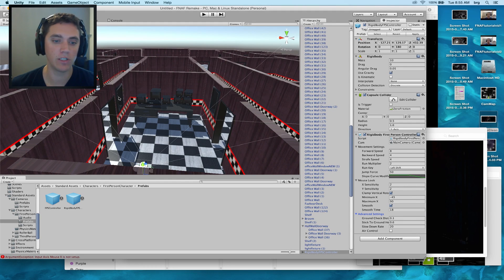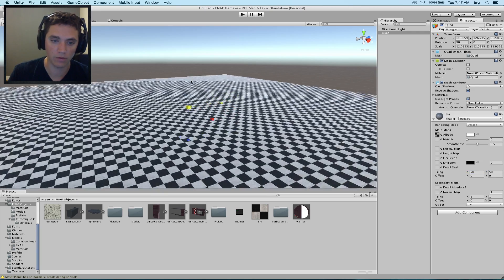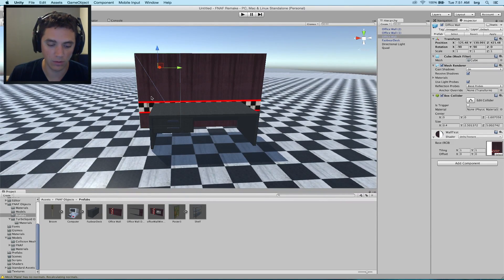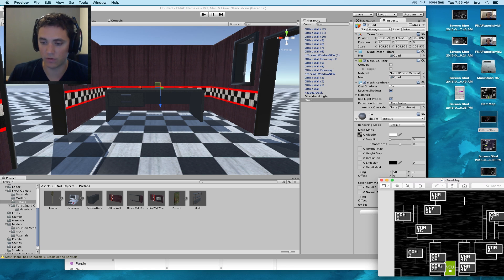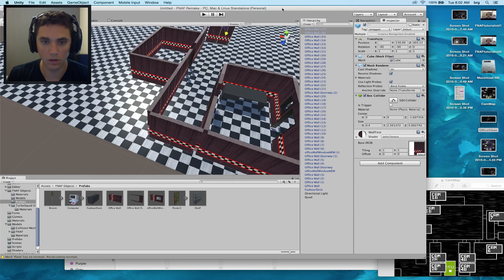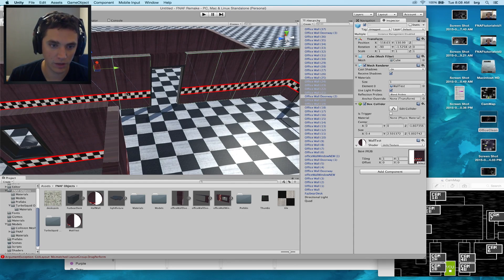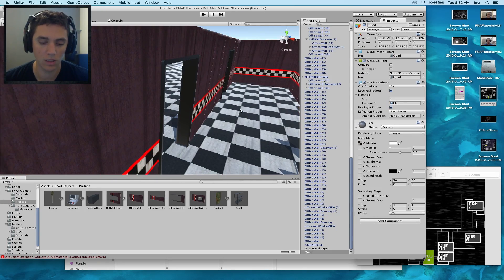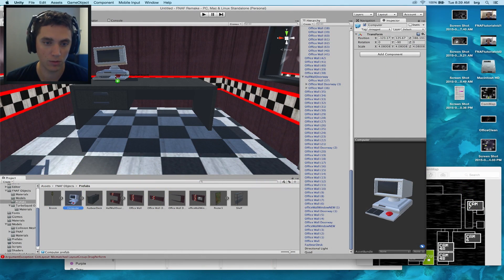FNAF 3D Remake in Unity 5 Tutorial - Part 2: Modeling Freddy Fazbear's Pizza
FNAF 3D Remake in Unity 5 Tutorial
Make Five Nights At Freddy's Game Unity 5 Tutorial - Part 2: Modeling Freddy Fazbear's Pizza

Have an idea for a cool feature to include??

Let us know if you want to see more FNAF Remakes! FNAF 2 FNAF 3 FNAF 4?

In this series we are remaking one of the most popular horror games loved by Game Theory Theorists (matpat) and pewdiepie.  We will continue to make videos until we have completed making the entire Five Nights at Freddy's horror game!

Project Files: (uploading)